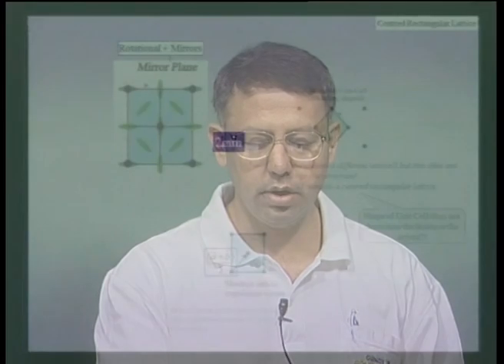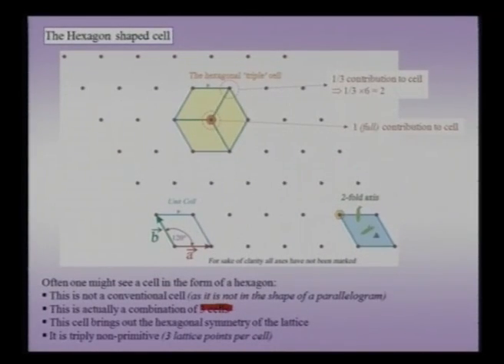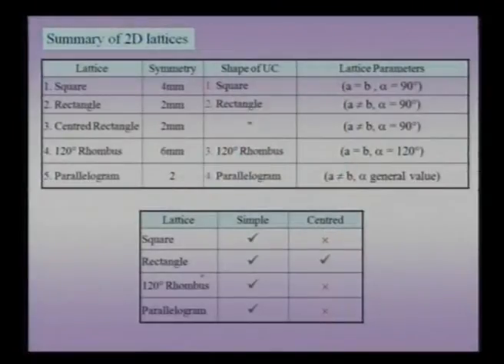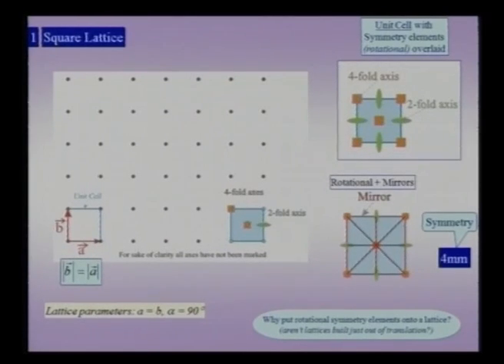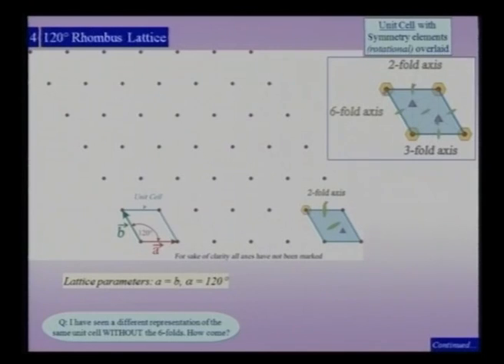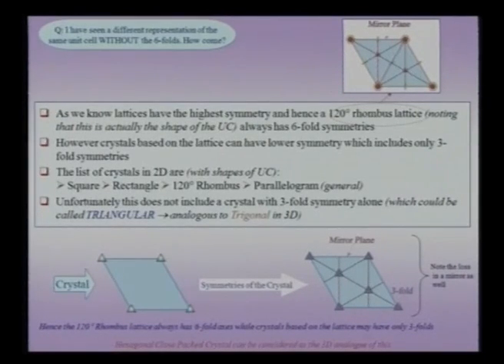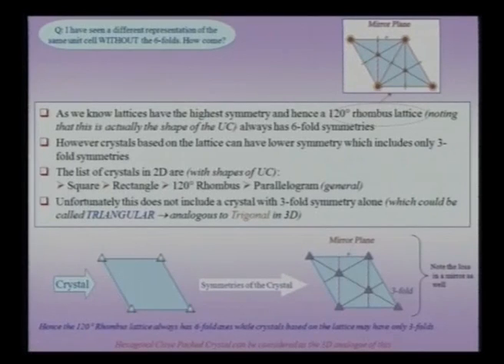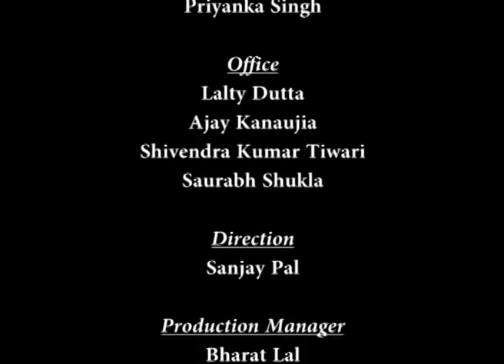Mod-01 Lec-05 Geometry of Crystals: Symmetry, Lattices